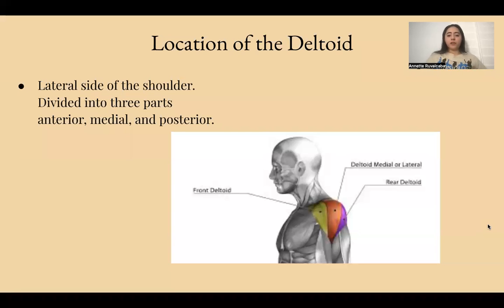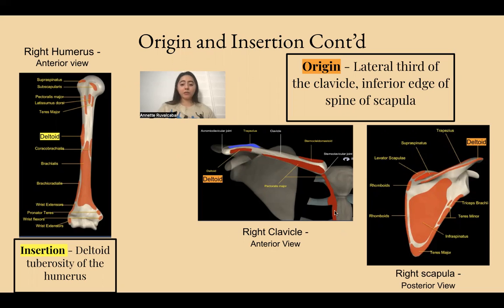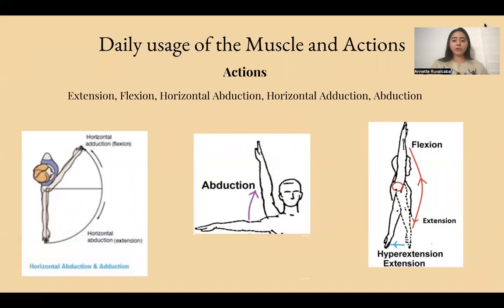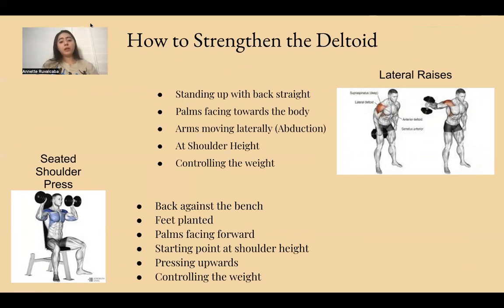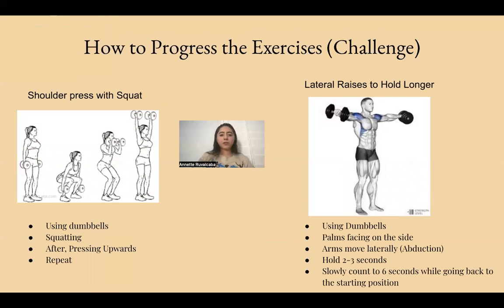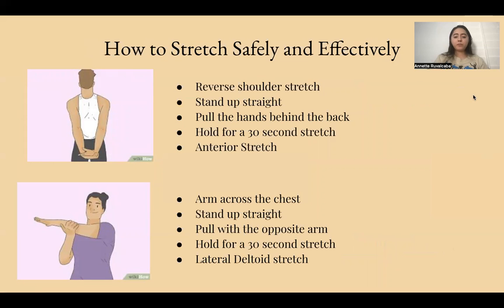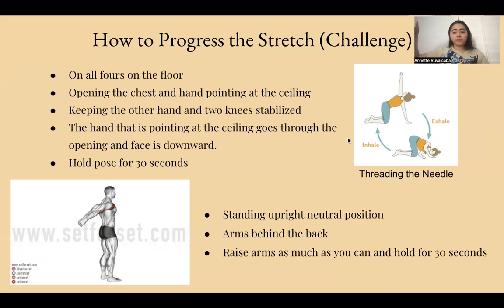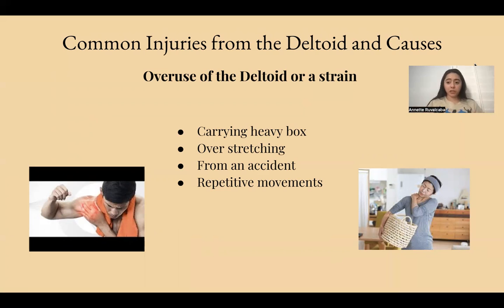Deltoid Muscle Origin, Insertion, Actions, Strengthen, Stretch, and Prevent Injuries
KINE - 3200